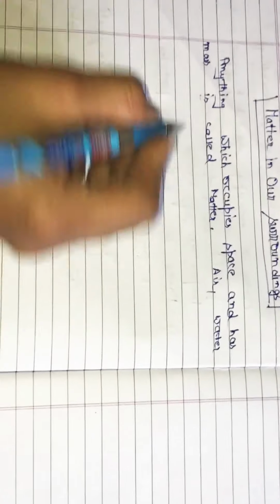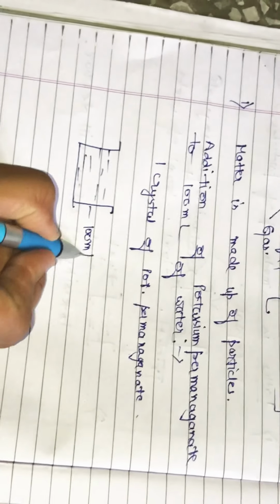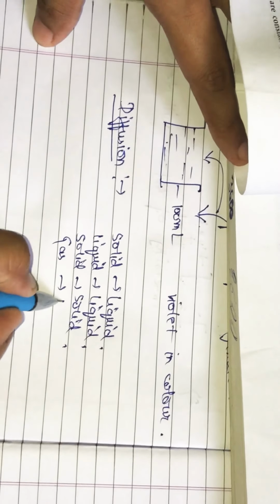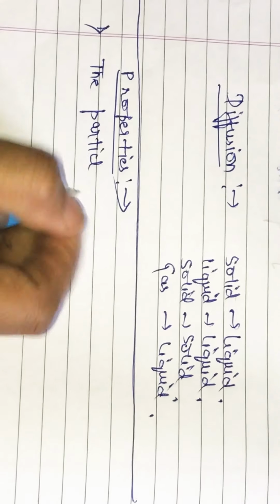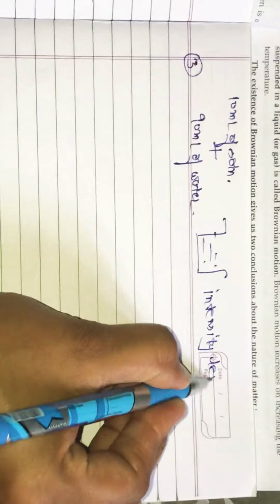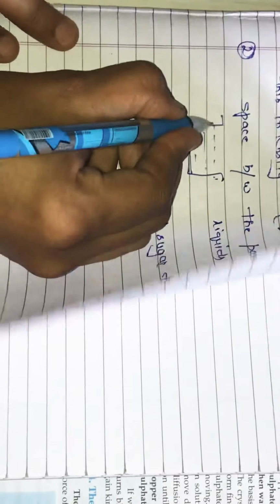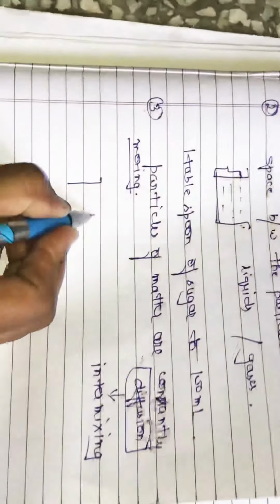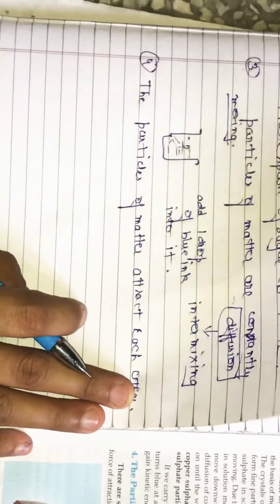Grade-9 Matter in Our Surroundings ( properties of matter)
What is matter and nature of matter and Four properties of matter for grade 9 students, these are :- the particles of matter are very small, the particles of matter have spaces between them, the particles of matter are constantly moving, the particles of matter attract each other and next topic will be in my next video.